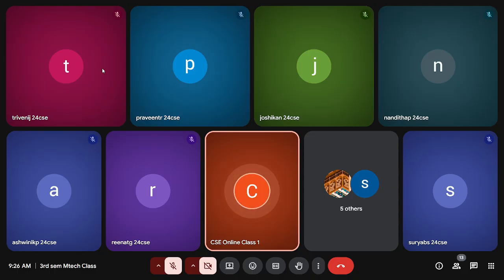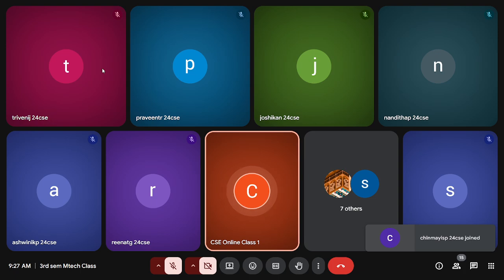17/11/2025 -- user interface design